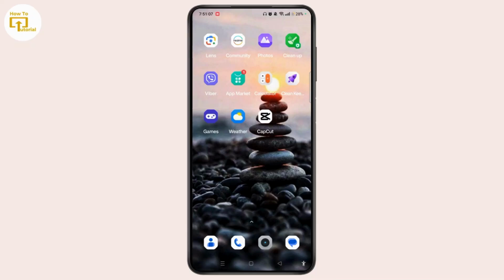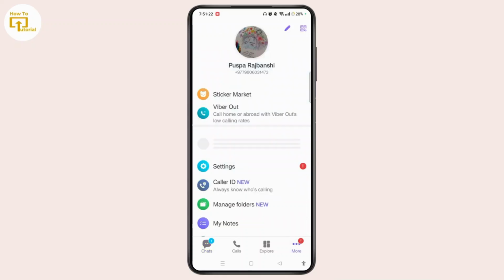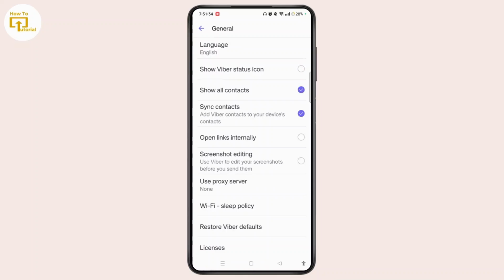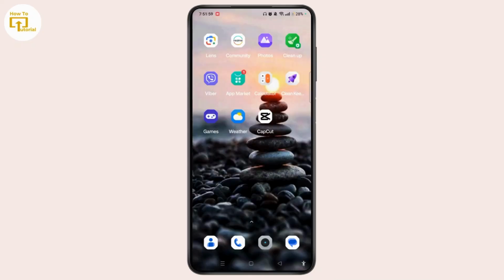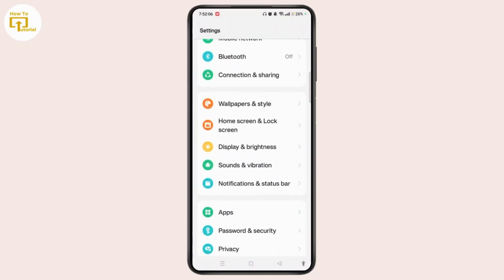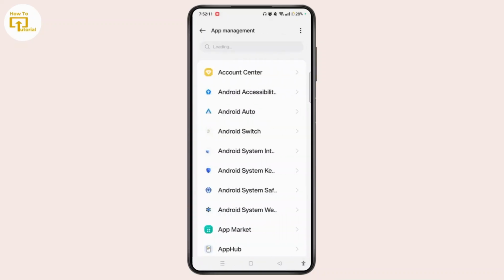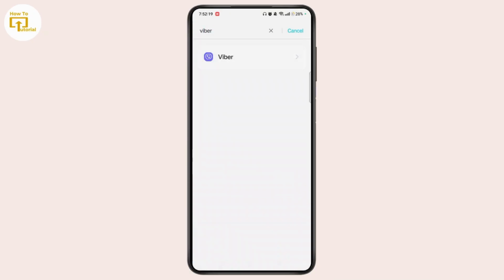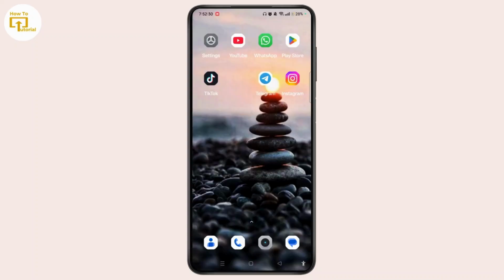How to Logout of Viber on Android or iOS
How to Logout of Viber on Android or iOS @LoginHelps
Learn how to log out of Viber on Android or iOS in this easy-to-follow tutorial. Whether you want to log out temporarily or completely, this video will show you the steps. You'll find out how to log out through the Viber app as well as through your phone settings by clearing the app's data. Follow this guide to ensure your privacy or simply manage your Viber usage. Watch now and learn how to exit Viber in just a few simple steps!

Chapters:
00:00:00 - Introduction
Welcome to the video! In today’s tutorial, we will guide you on how to log out of Viber on both Android and iOS.

00:00:10 - Log Out Temporarily
Open Viber, tap the "More" icon at the bottom, select "Settings," go to "Channel," scroll down, and tap "Exit."

00:00:30 - Confirm Temporary Log Out
Confirm your action by tapping "OK," and you’re logged out temporarily. No messages will be received until you reopen the app.

00:00:40 - Log Out Fully
For a full log out, go to your phone settings, tap "Apps," and find Viber under "App Management."

00:00:50 - Clear Cache and Data
In the Viber "App Info" section, tap "Storage Usage," then tap "Clear Cache" and "Clear Data" to log out permanently.

00:01:10 - Log Back In
To log back into Viber, simply tap "Start Now," enter your phone number, and restore your data.

00:01:20 - Conclusion